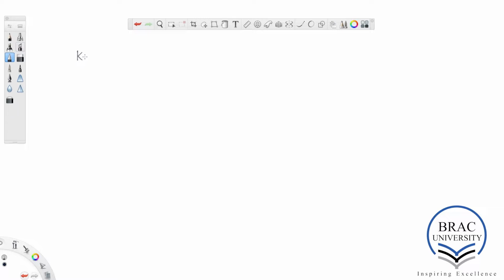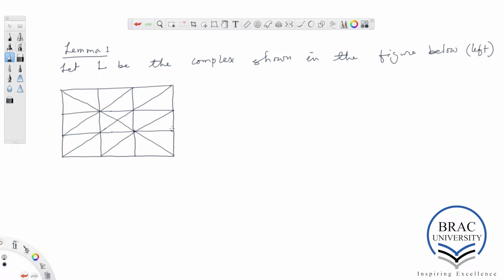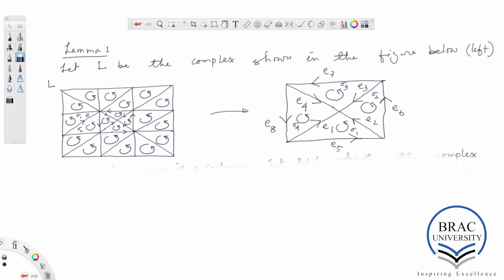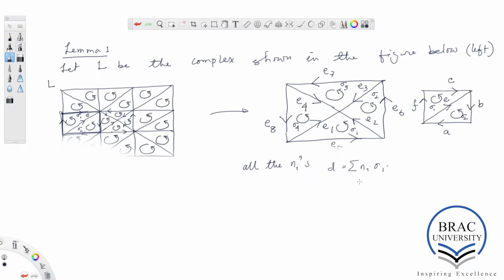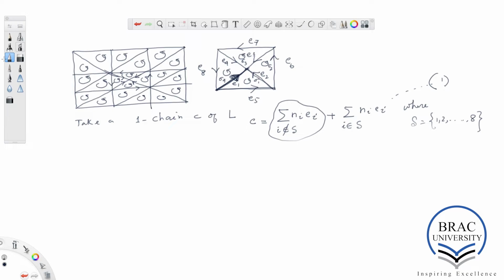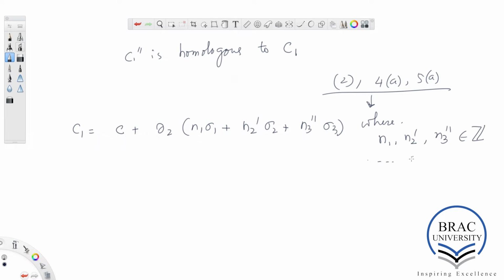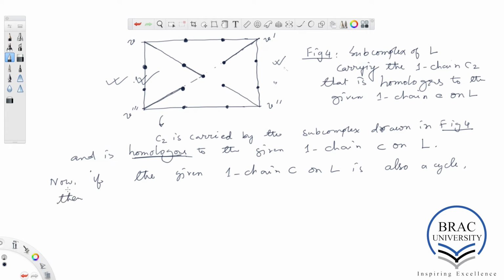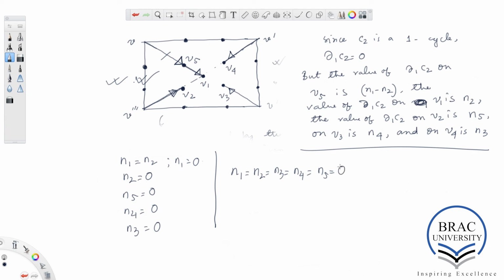MAT 432 LECTURE 1 PART 1